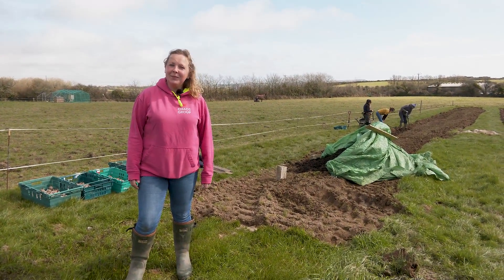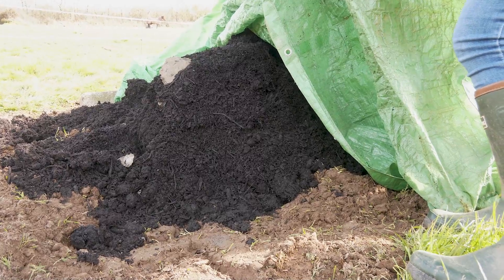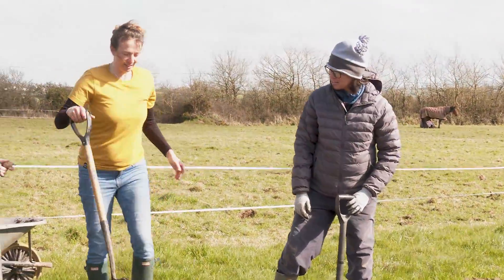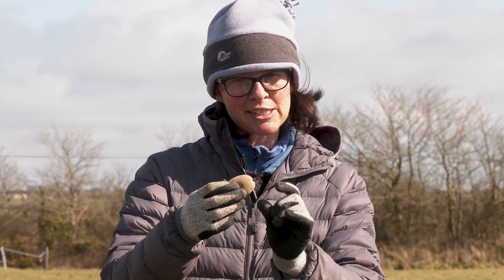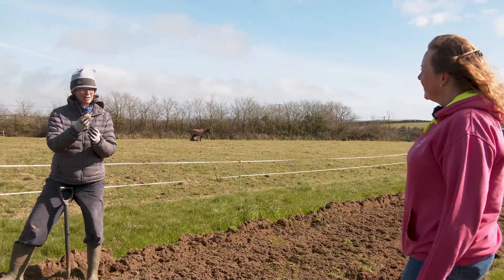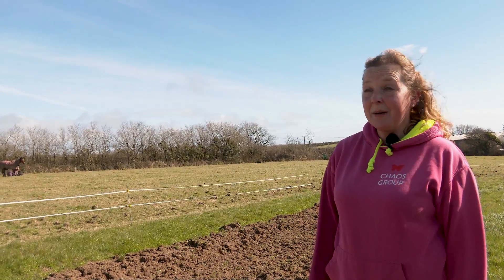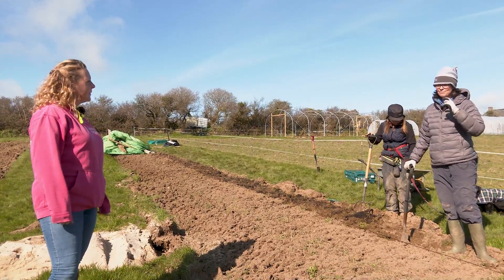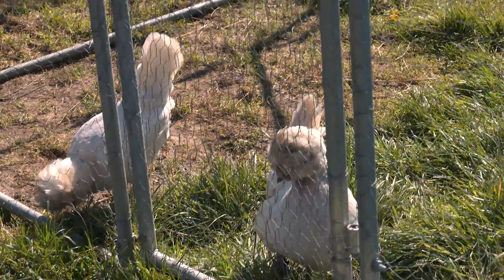CHAOS TV - CHAOS Farm Episode 6 (2021)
In this week’s episode we’re learning more about our Turkey’s and what it takes to grow potatoes.